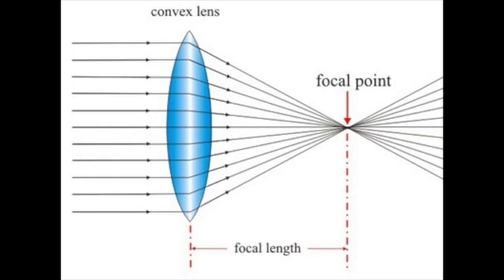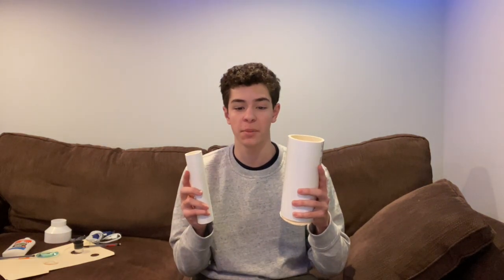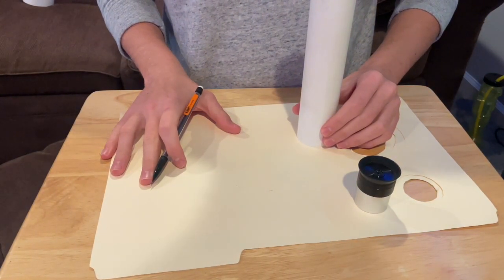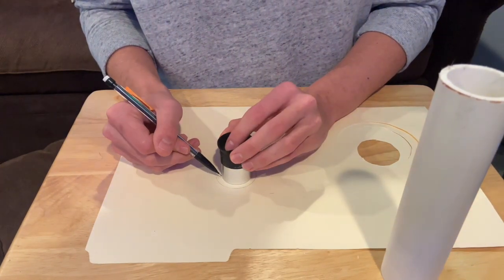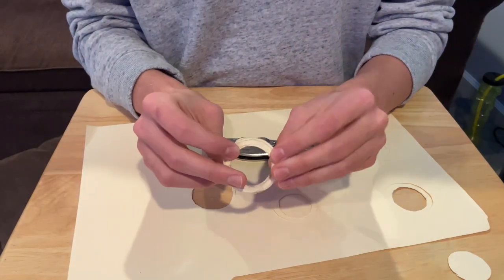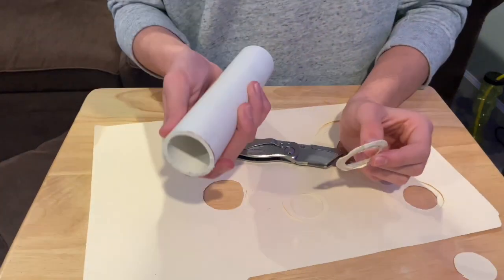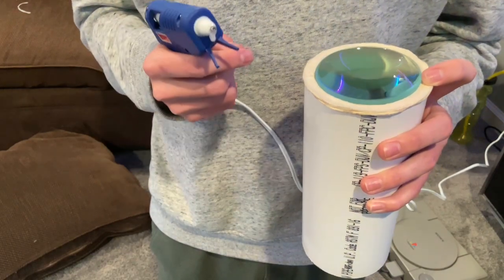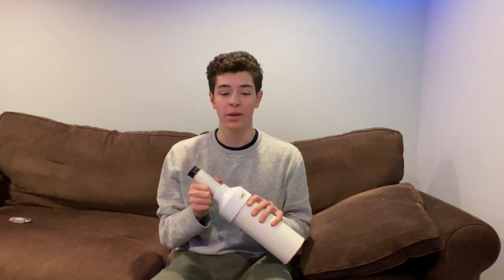How to Build a Refracting Telescope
A quick and easy at-home build!